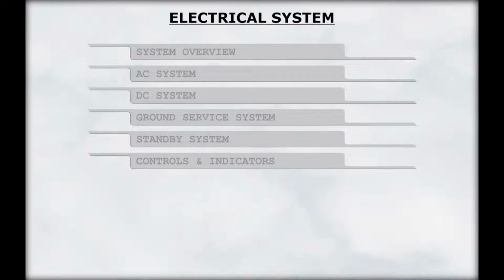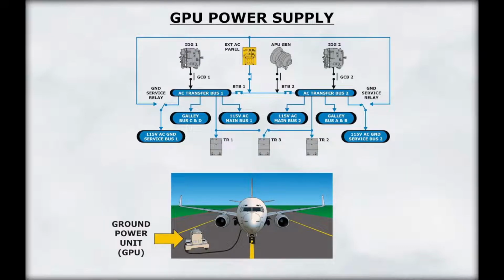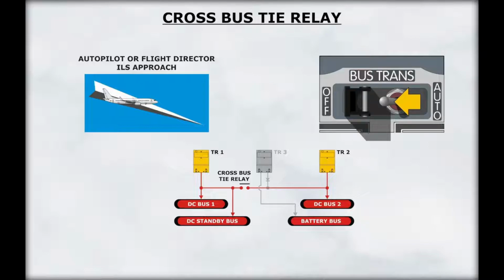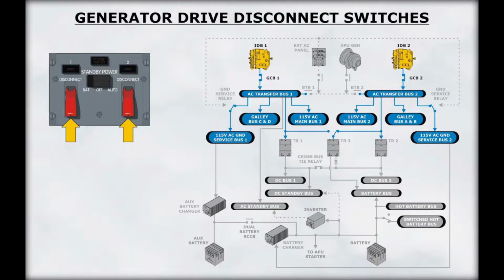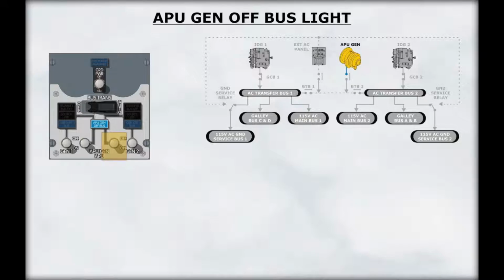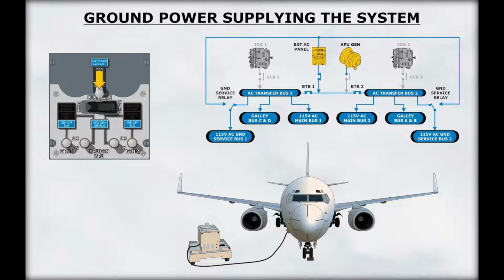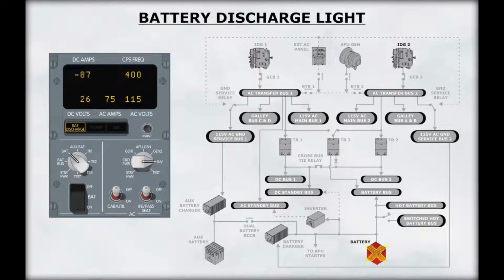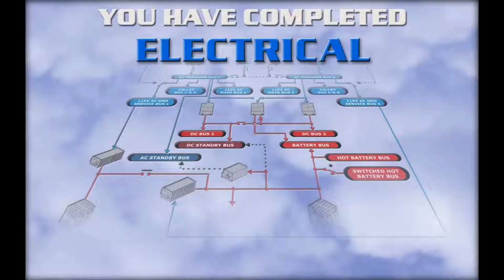10. Electrical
B737-800 Aircraft Systems Training
Computer Based Training
Electrical